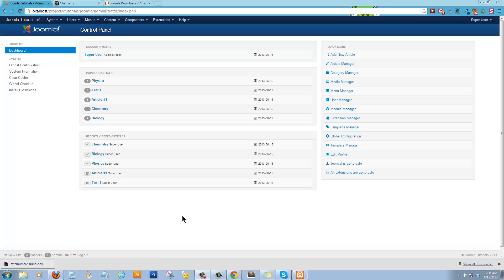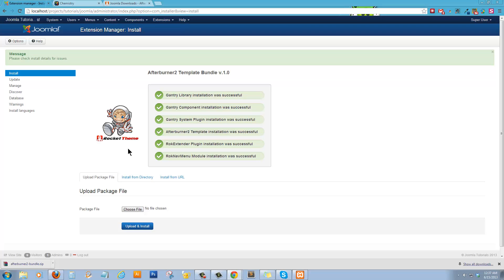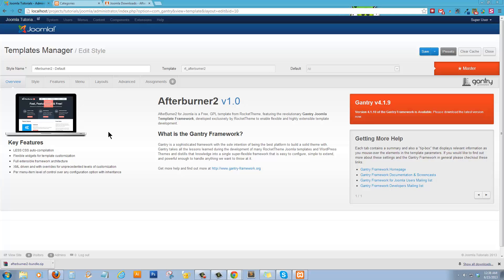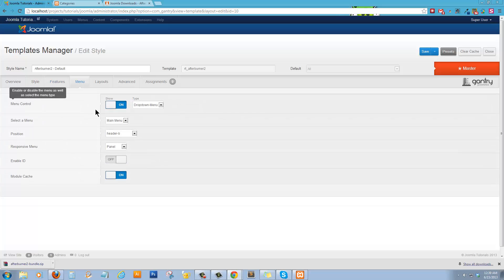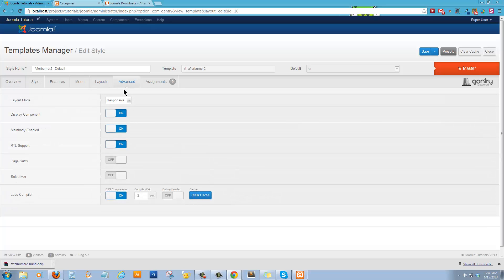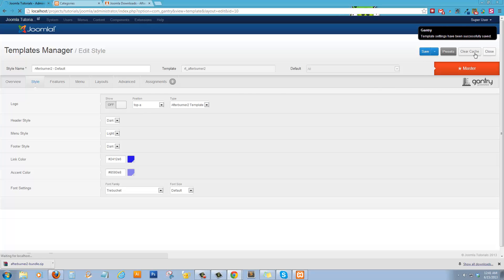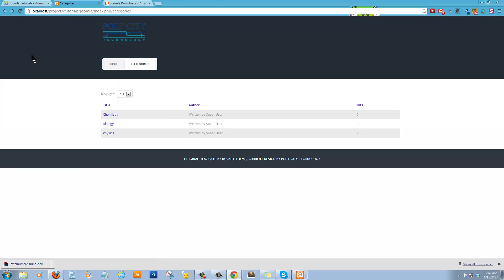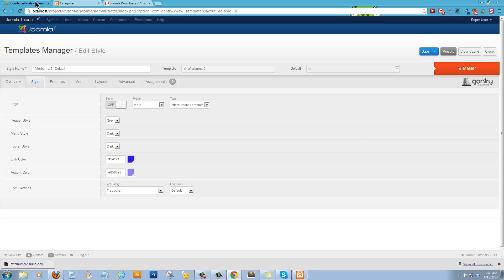Joomla 3 Installation and modification of a Template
In this tutorial we install the Afterburner 2 Template from Rocket Theme, which is a fully functional free template for Joomla 3.0.  We make some basic modifications to the template to suit our needs and work on getting us to the point where we can really start to develop the site.